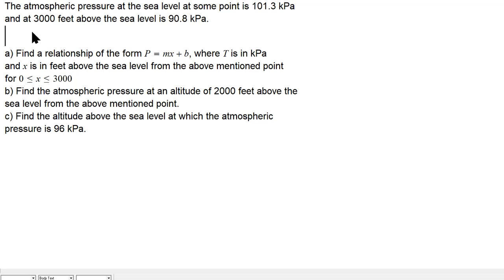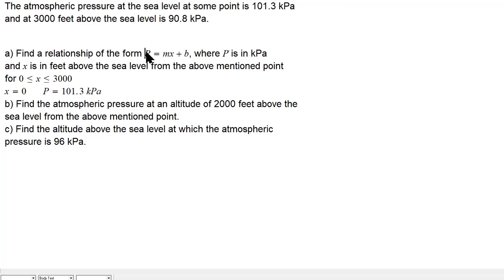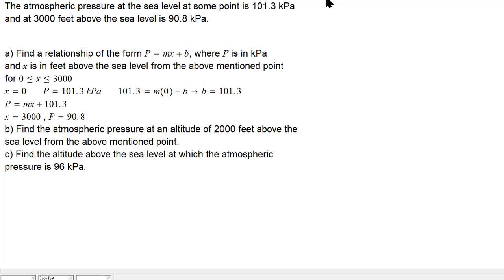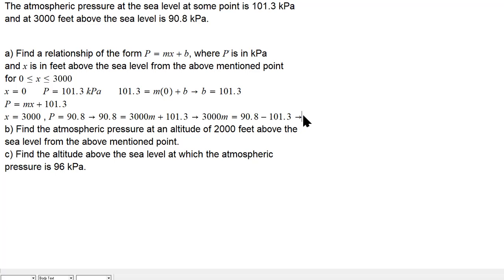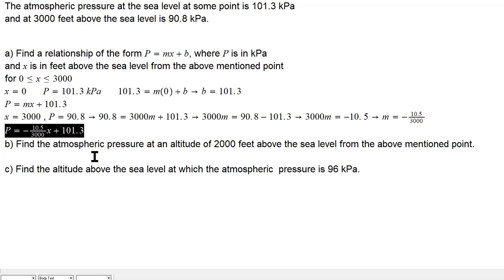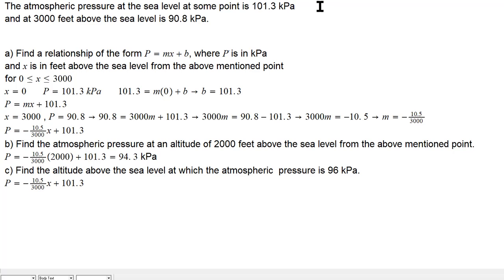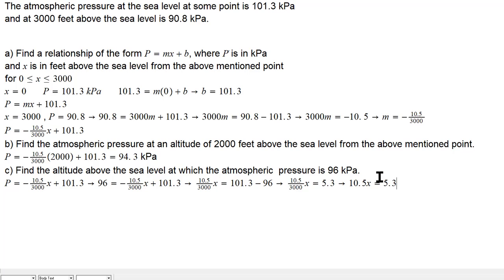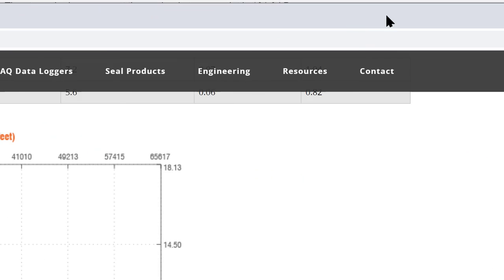Linear Relationship 01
For the algebra classes of atul roy